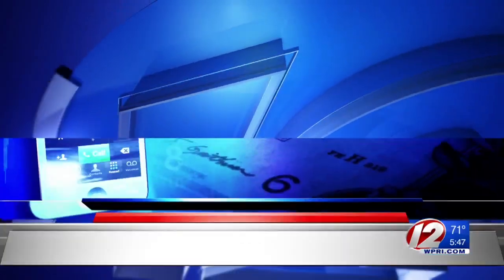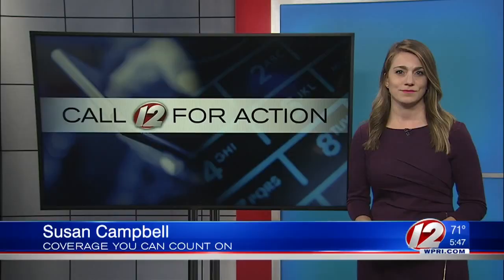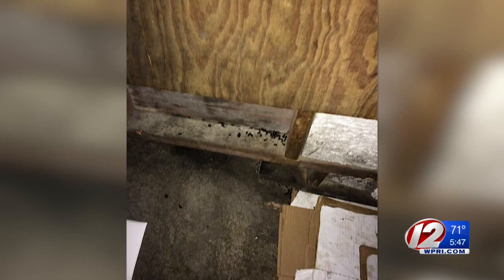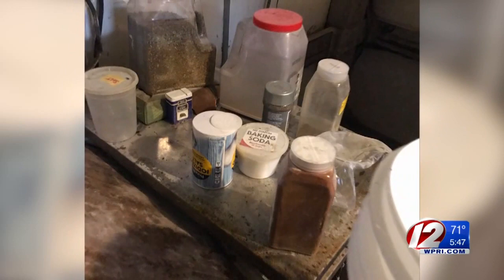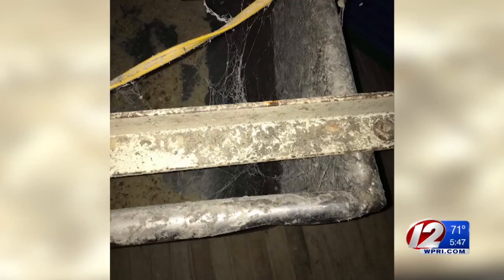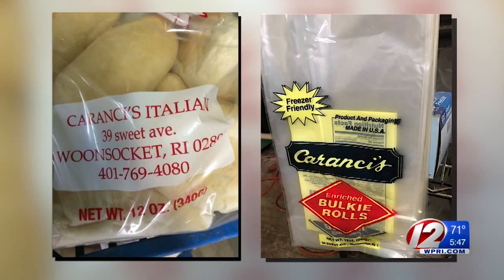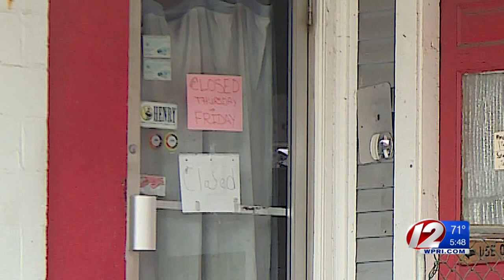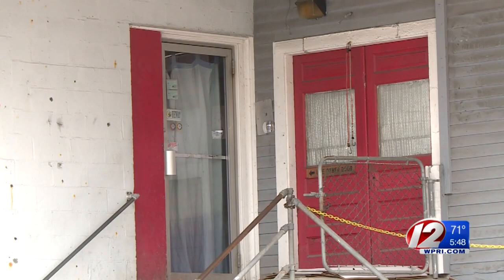A look inside Woonsocket bakery closed for sanitary reasons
Photos taken inside Dupras Bakery show rodent droppings, ingredients sitting on a dirty surface, cobwebs covering equipment, and a leaking toilet.